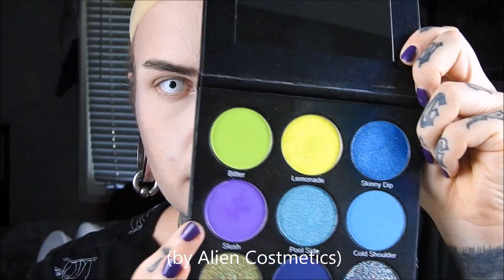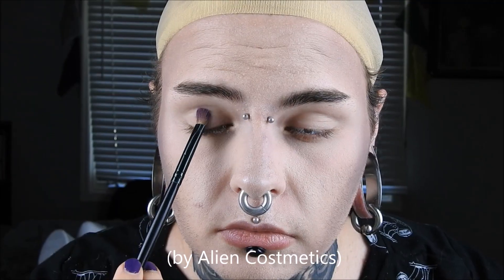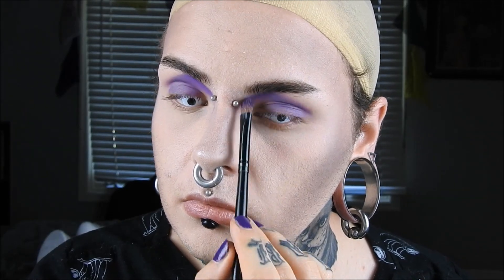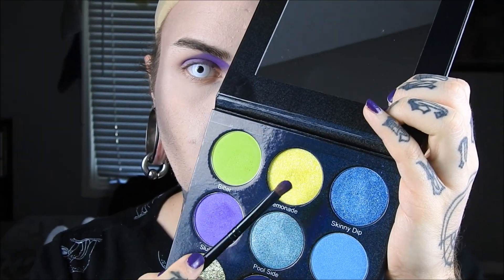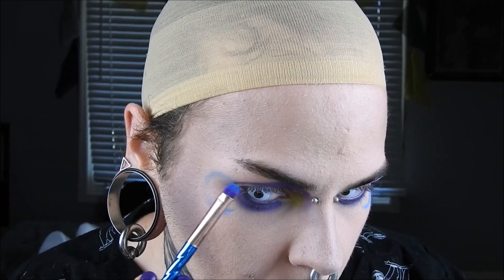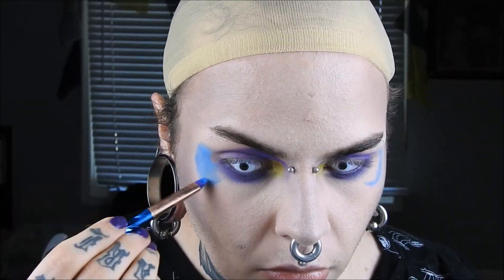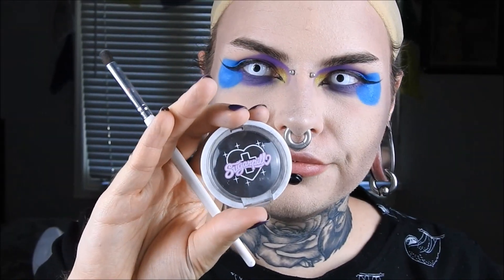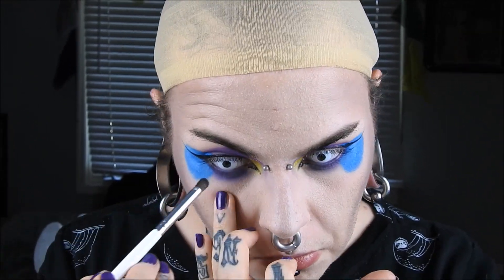Yzma (Disney Villains Drag)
LIPS- @nyxcosmetics vintage/retro liquid lipstick
FACE- @apocalypticbeautycosmetics polished bone
LENSES- @pinkyparadisedotcom cosplay white